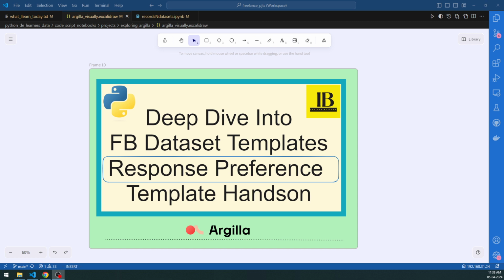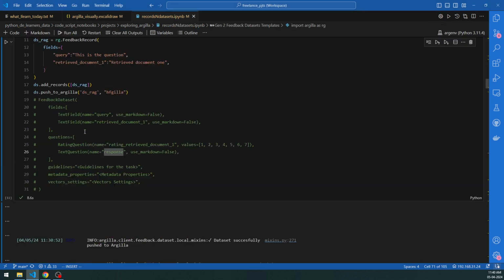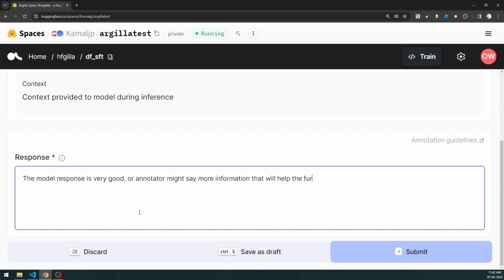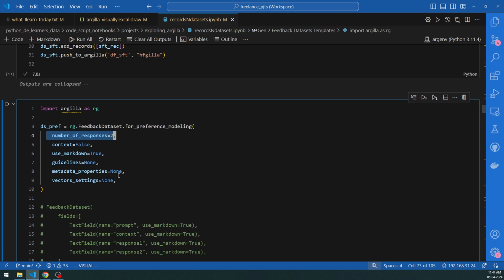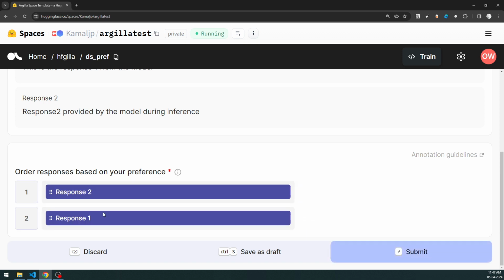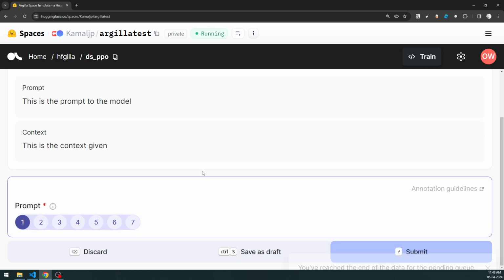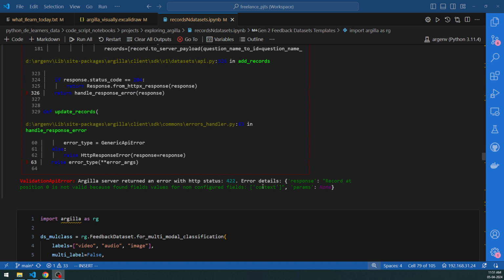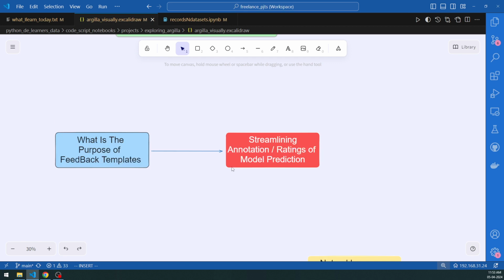Deep Dive Into FB Datasets Templates: Introducing SFT /PPO/ DPO/ Preference Modeling Templates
Datasets annotation for SFT/ PPO/ DPO/ Preference modelling can be done easily with help of FB Datasets. The video introduces the templates for pushing the datasets to argilla server, so annotators can provide the annotation support.

Chapter Navigation:
0:00 Intro
0:15 Recap of Earlier Video
0:55 Intro to Preference Based Templates
2:15 Supervised Fine Tuning Template Intro
3:45 Demo of SFT Template DS annotation
5:30 Intro Preference Modeling Template
8:25 Demo of Preference Modeling Annotation
9:30 Intro to PPO Template
10:30 Demo of Annotation with PPO Template
11:45 Intro to DPO Template
12:30 Demo of DPO Annotation
14:00 Recap of Templates covered
15:00 Outro